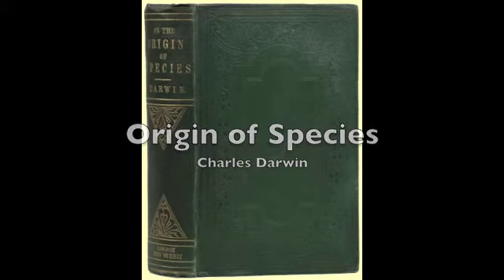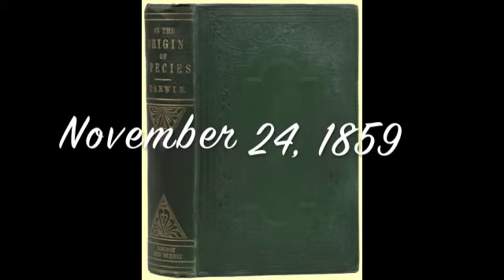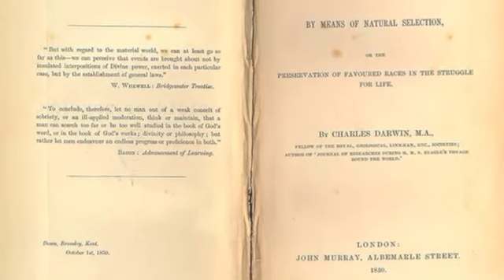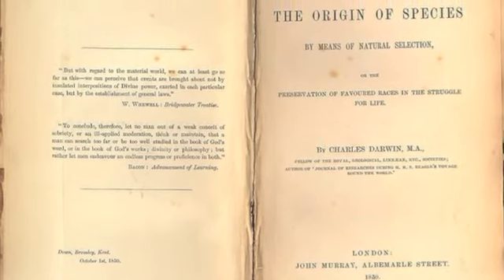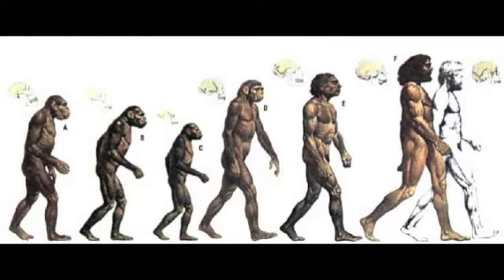Bio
Bio project